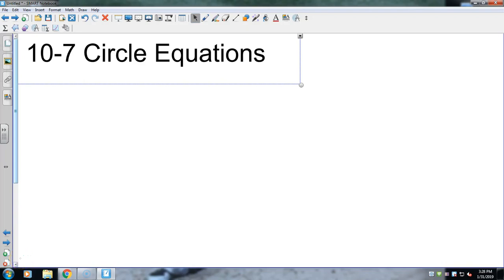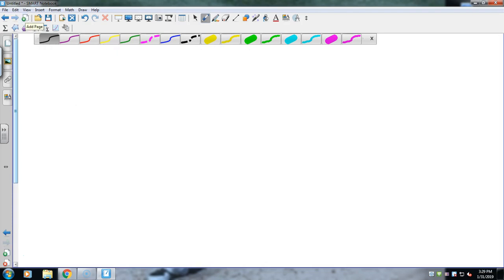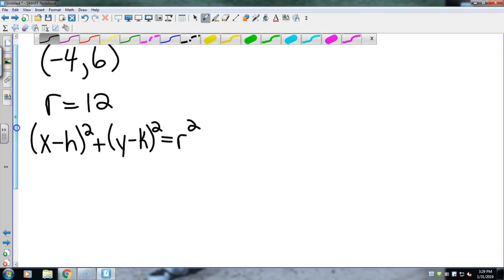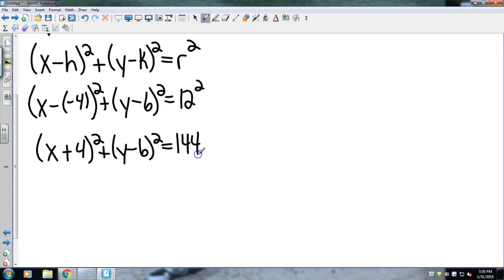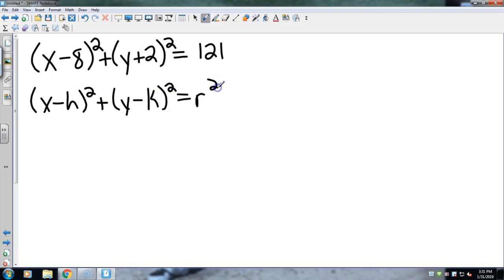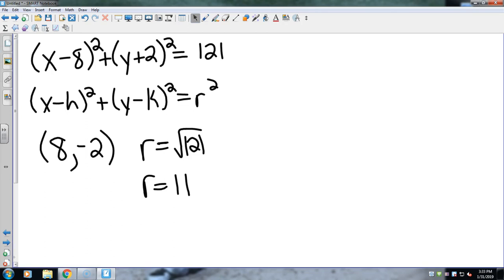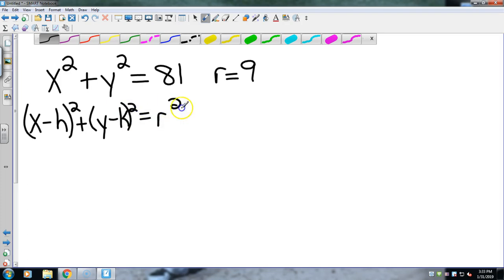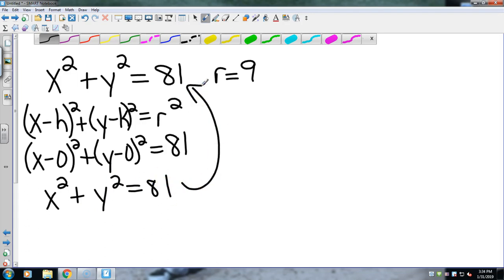Big Ideas Geometry 10 7 Circle Equations